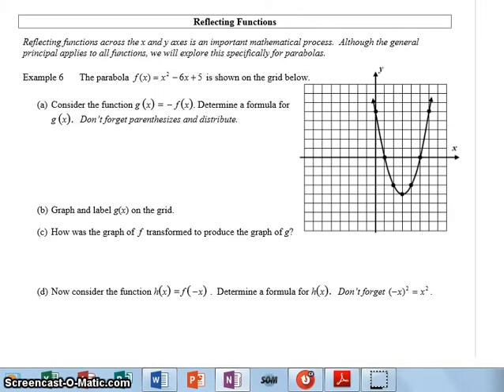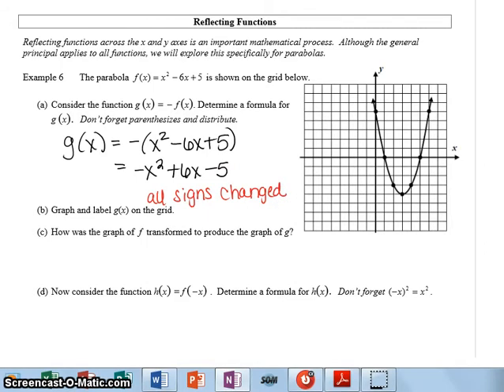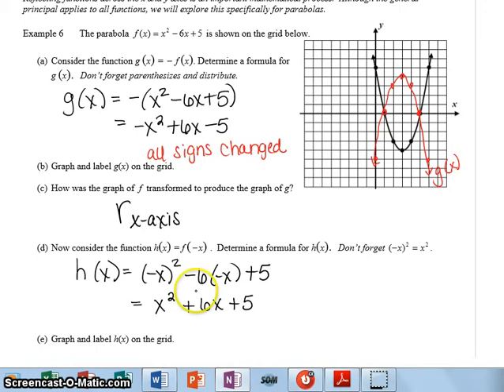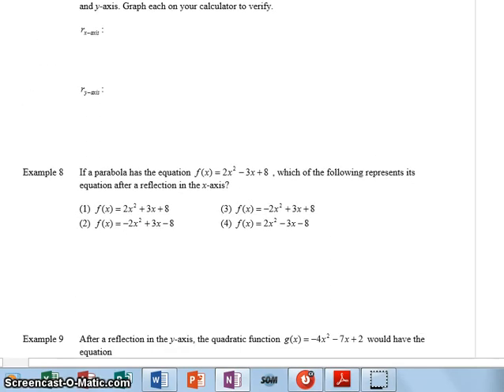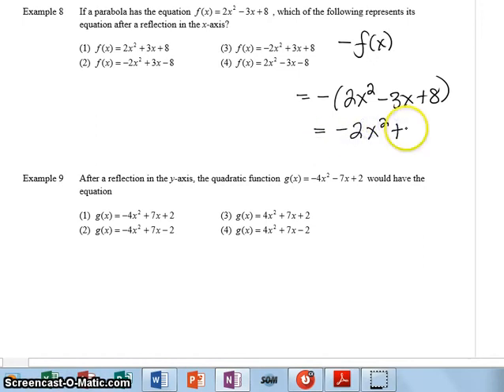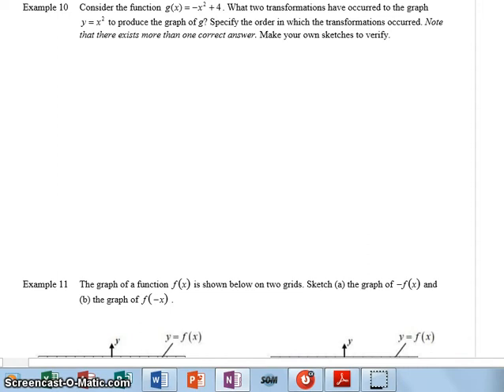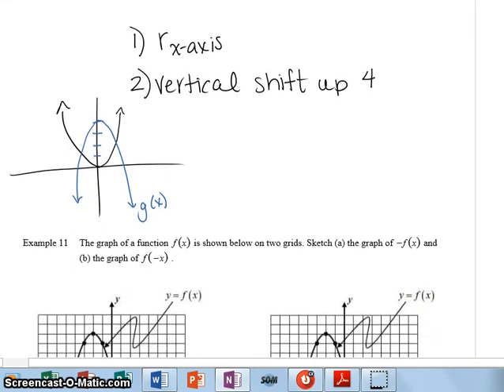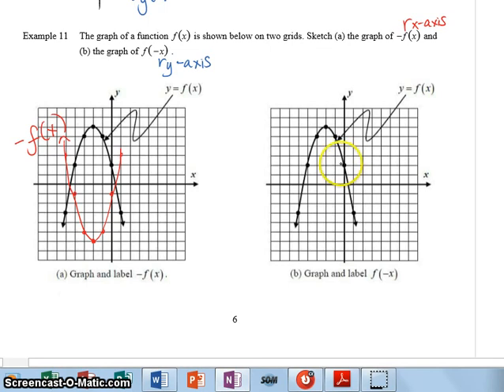Unit 4 Day 2